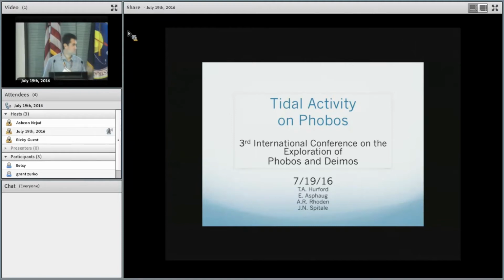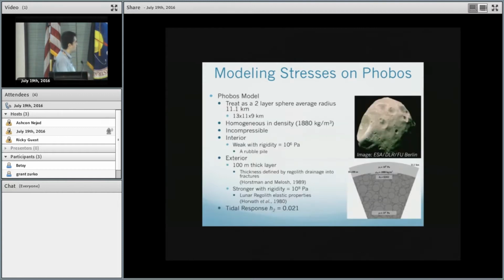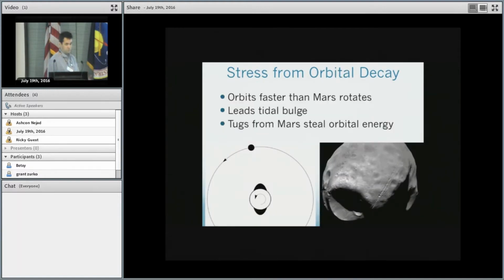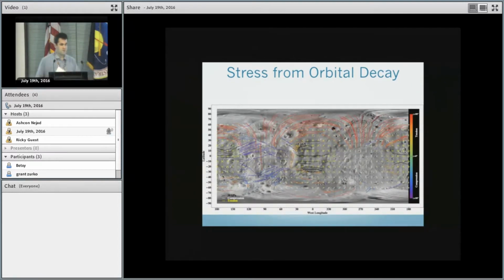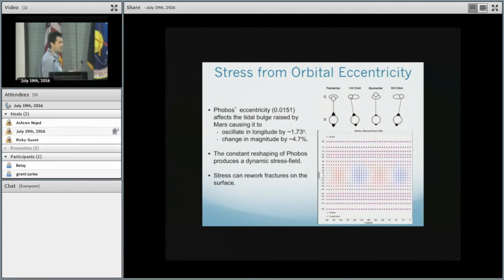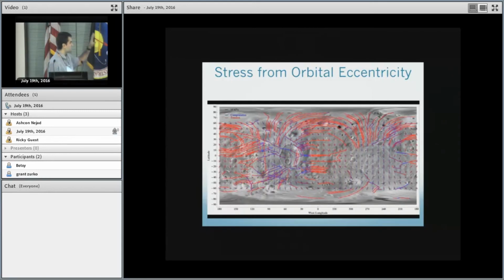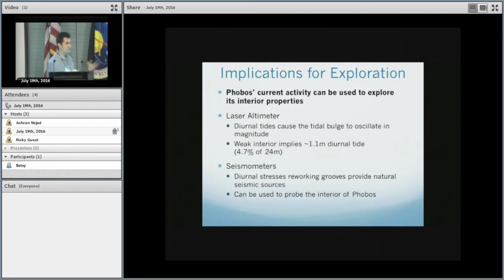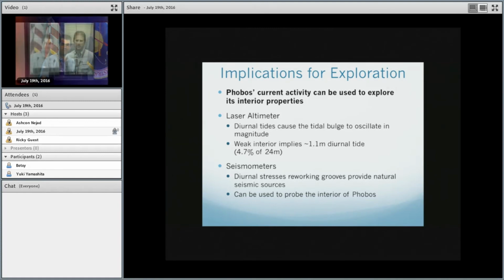Third International Conference on the Exploration of Phobos and Deimos: Terry Hurford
Tidal Activity on Phobos
Terry Hurford